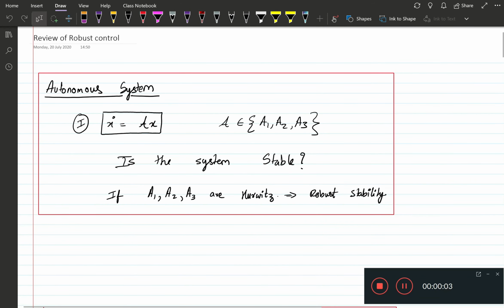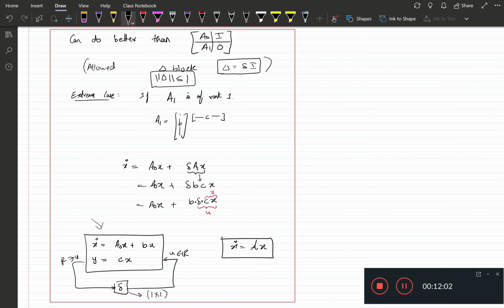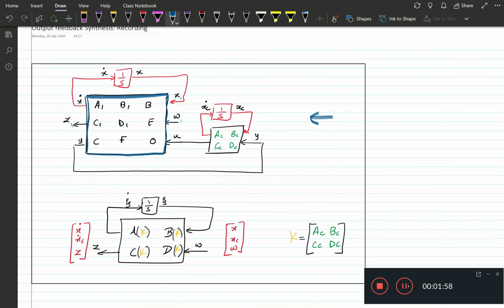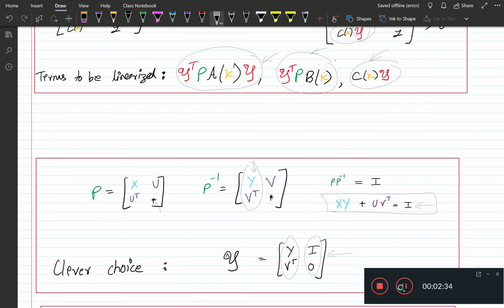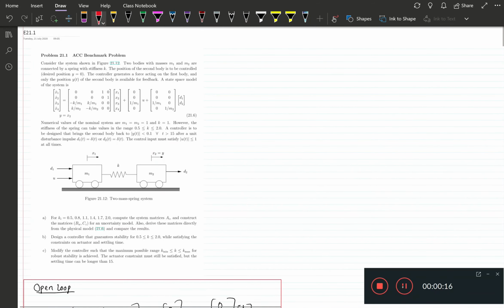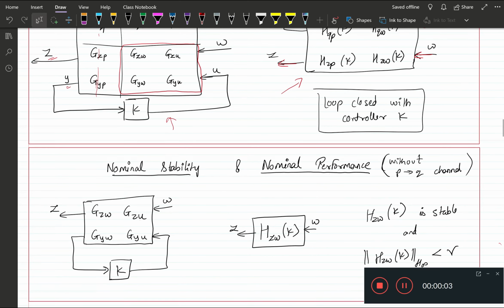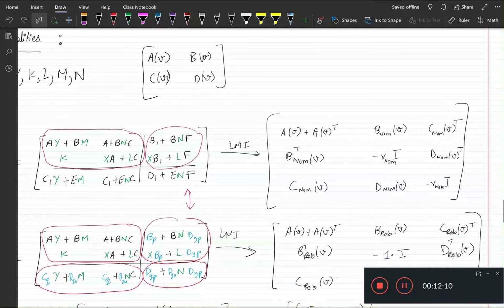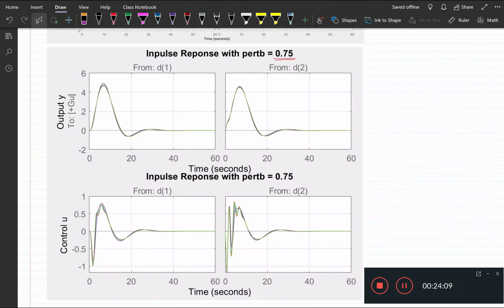Robust Control, LMIs for output-feedback synthesis and application on ACC benchmark problem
This video reviews ideas from Robust Control, derives Linear Matrix Inequalities (LMIs) for a general output feedback synthesis problem (H2 and Hinf) and considers an application on the American Control Conference(ACC) benchmark Problem 21.1